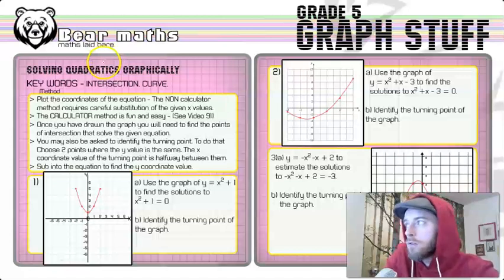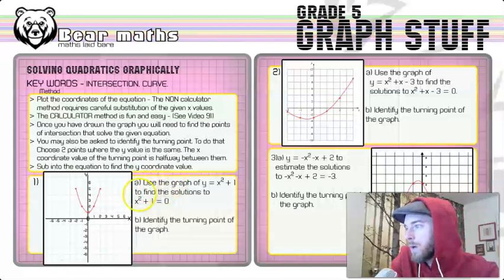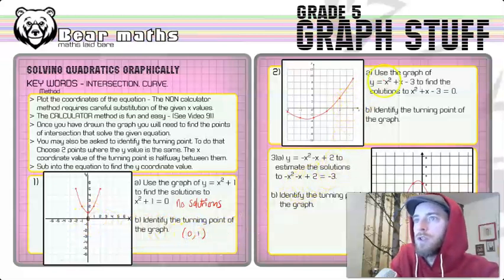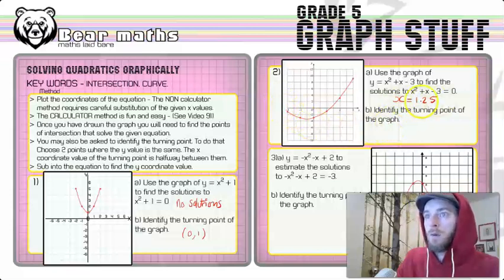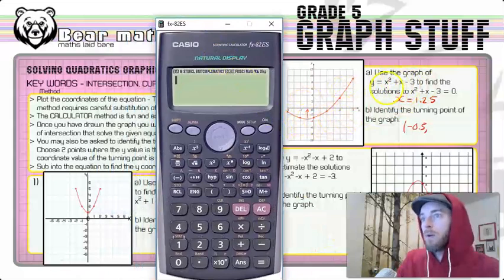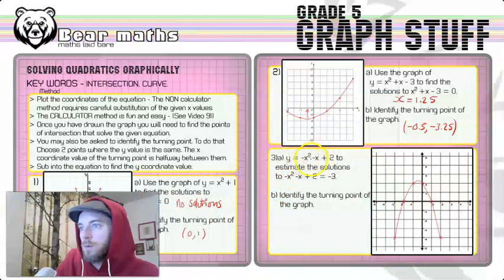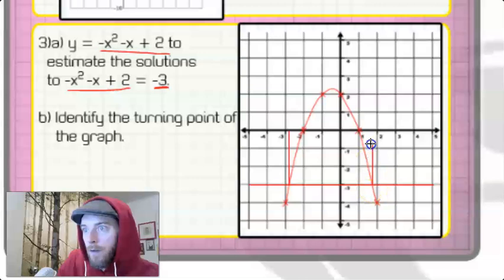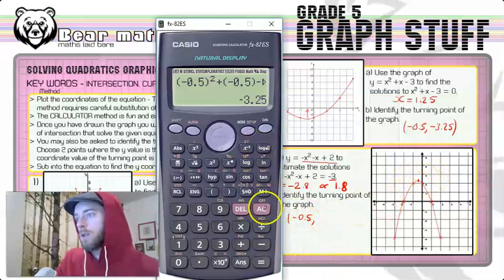92 - Solving Quadratics Graphically - Grade 5